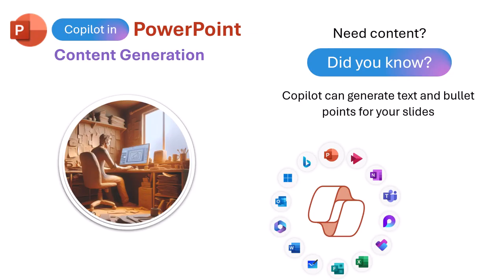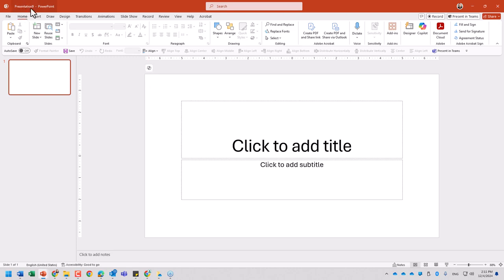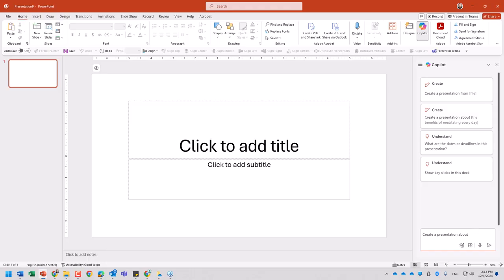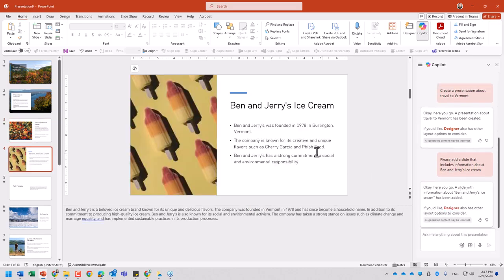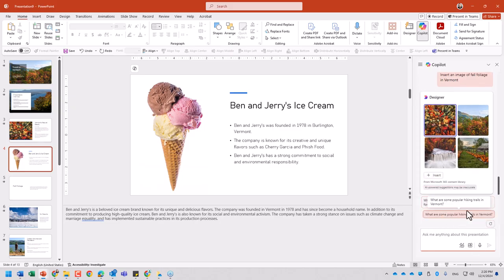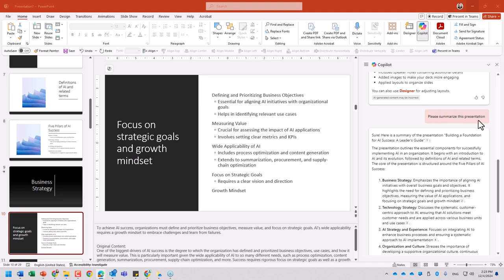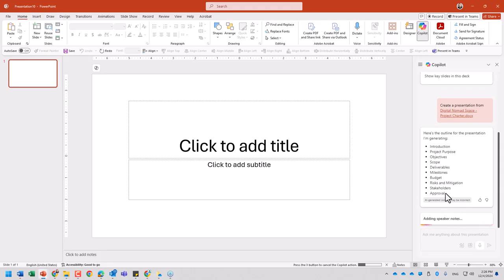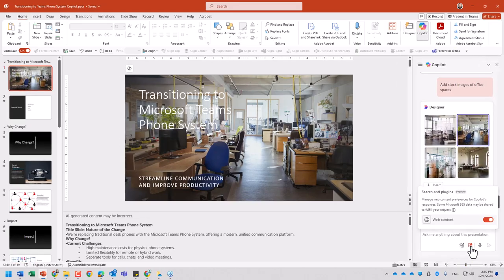Welcome to Copilot PowerPoint - Virtual IT Webinar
Create presentations faster, smarter, and with more impact.

In our Welcome to CoPilot in PowerPoint webinar, Virtual IT shows you how Microsoft CoPilot can transform the way you design and deliver presentations. From generating slide content to crafting professional layouts and visuals, CoPilot helps you go from concept to polished deck in a fraction of the time.